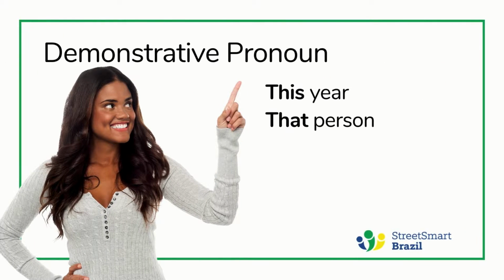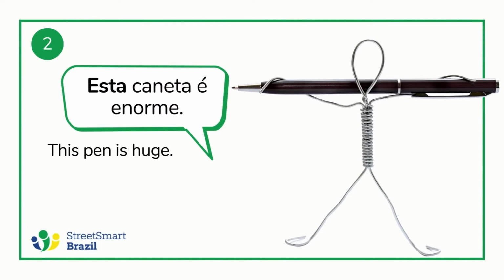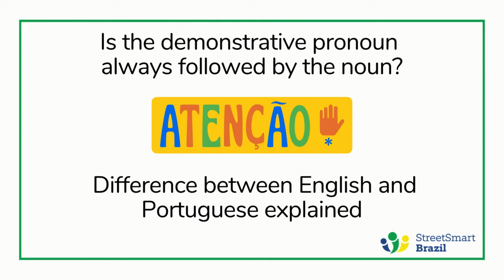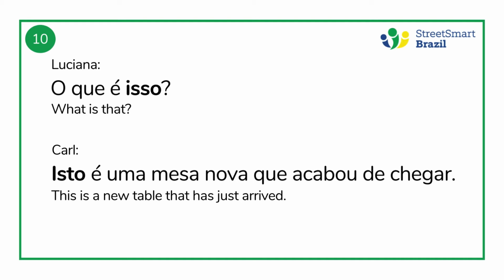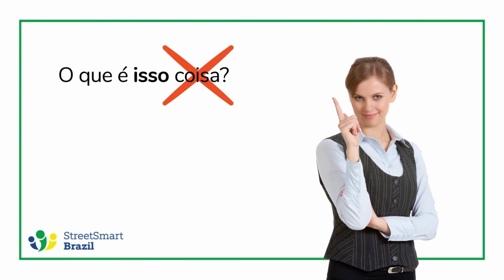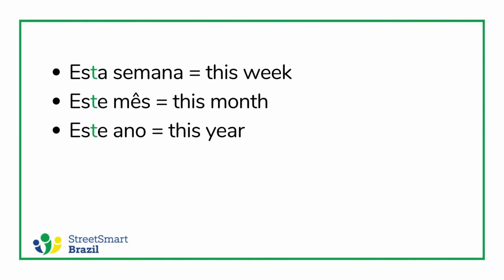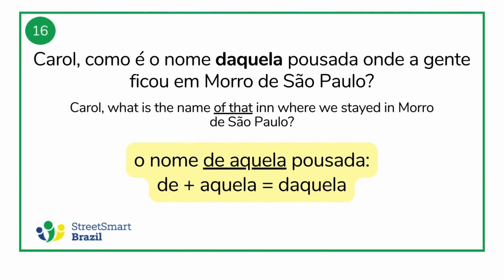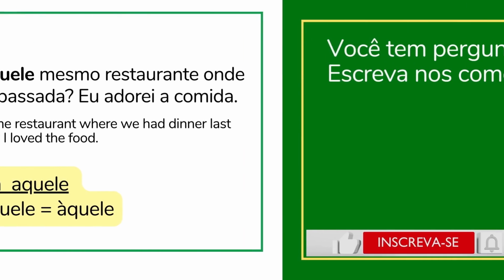The Difference Between ESTE, ESSE, ISSO in Portuguese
What is the difference between este, esse, isso, and aquilo? These are demonstrative pronouns in Portuguese. The difference between these pronouns and how to use them is a common question among those learning Portuguese.

In this Portuguese lesson I use 20 examples to show you how to use the demonstrative pronouns in Portuguese in different situations.

You will learn the differences between them and the differences between what the Portuguese grammar says and how we Brazilians use them in everyday life.

I will also give you tips to avoid common mistakes.

All the explanations, examples, translations, and links to additional Portuguese lessons are in the blog post. Go to the blog post:

Portuguese lessons and book that I mention in the video are below:

Timestamps:

00:00 Introduction
00:21 Lesson plan
00:44 The basics about demonstrative pronouns
02:34 The difference between ESTE and ESSE
03:08 AQUELE/AQUELA
03:18 Examples using ESTE, ESTA
04:13 Grammar rules vs. everyday spoken Brazilian Portuguese
04:41 Examples using ESSE, ESSA
05:21 Examples using AQUELE, AQUELA
06:21 Portuguese vs. English when you don’t say the noun
08:51 Important to know about ESTE, ESSE, AQUELE
09:07 Important to know about ISTO, ISSO, AQUILO
09:21 Avoid a common mistake using ISTO, ISSO, AQUILO
09:40 Difference between ISTO, ISSO, AQUILO
09:54 When to use ISTO, ISSO, AQUILO
10:41 Avoid this common mistake
11:08 More examples using ISTO, ISSO, AQUILO
11:38 How to use the demonstrative pronouns in business letters
12:50 How to use the demonstrative pronouns to refer to time and dates
14:38 Contractions between prepositions and demonstrative pronouns
18:30 About our Portuguese lessons via video meetings